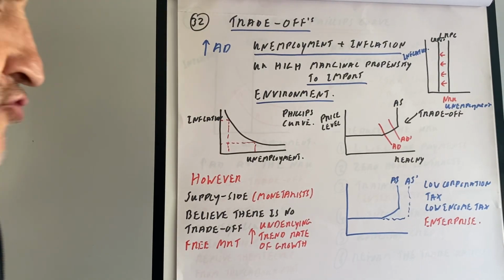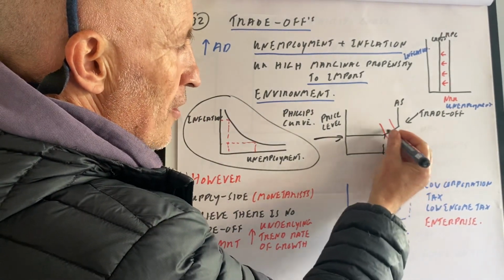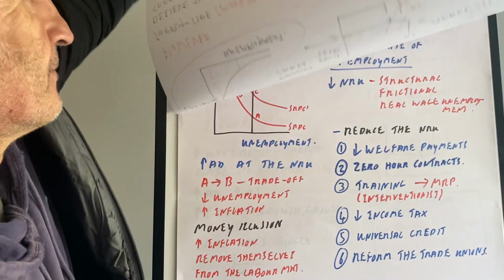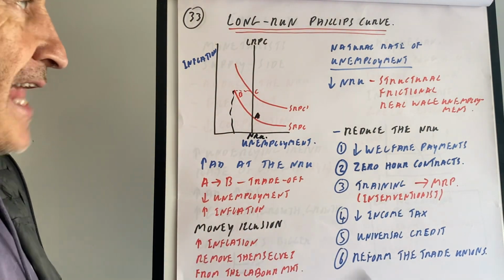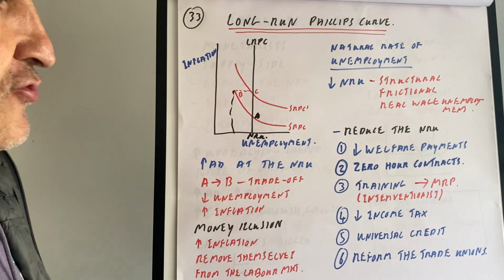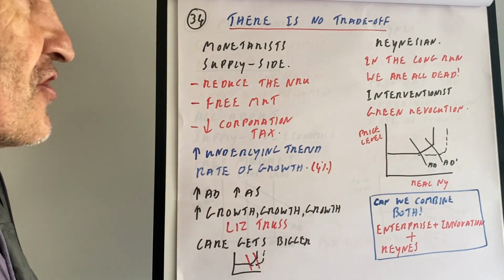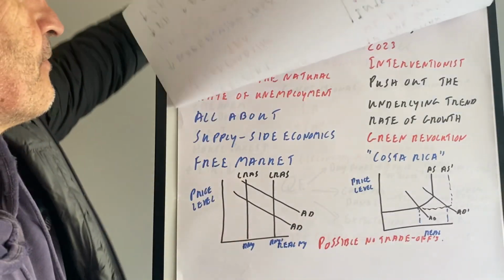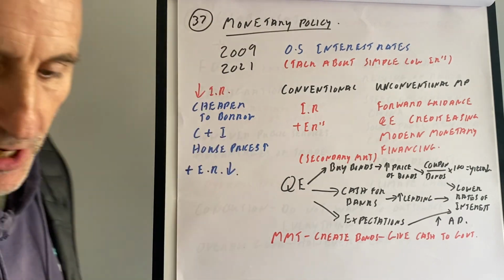2023 Trade offs